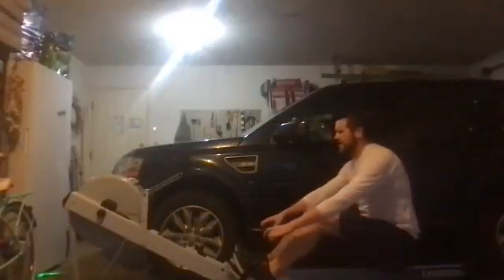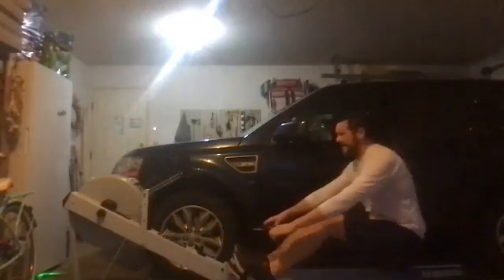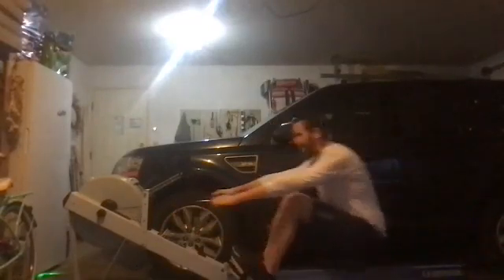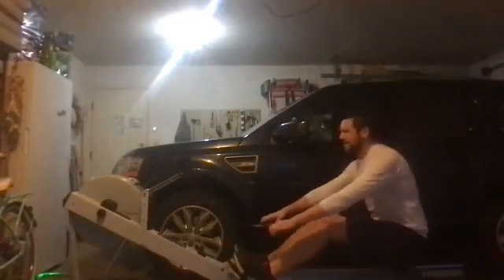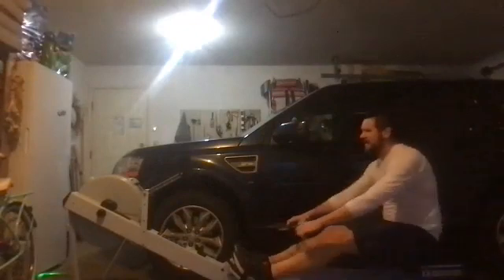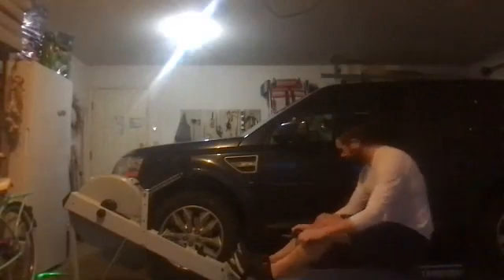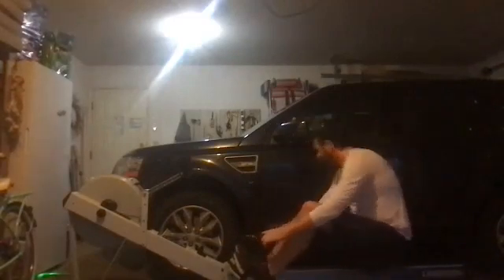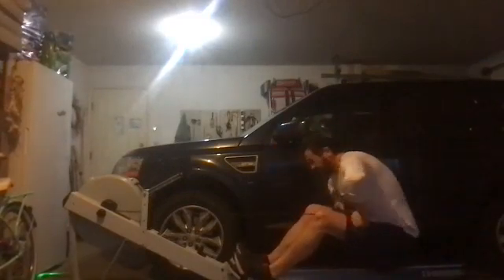01 24 22 Ray 5